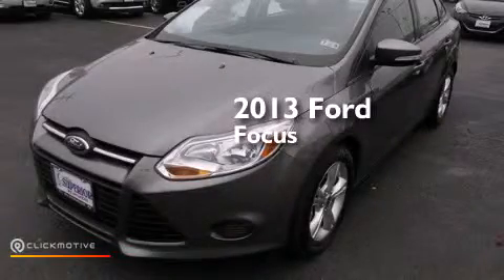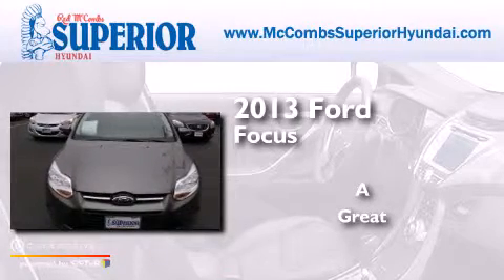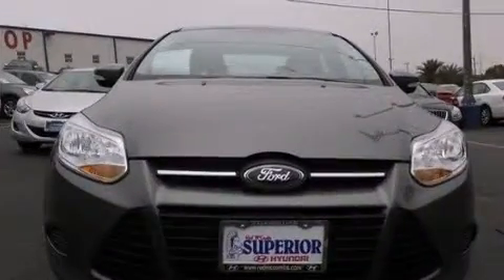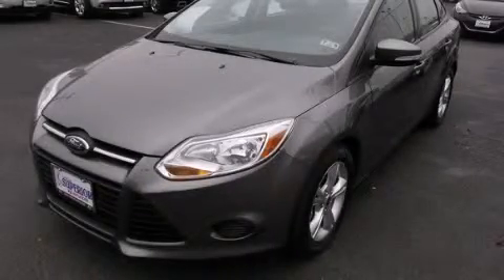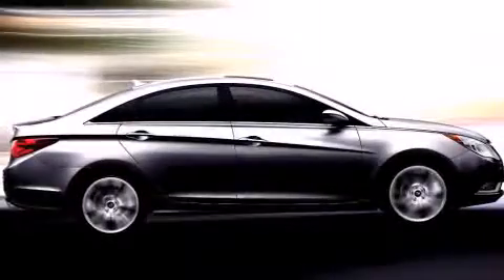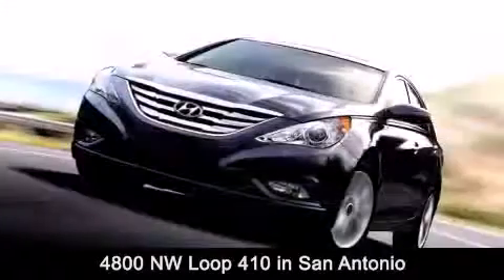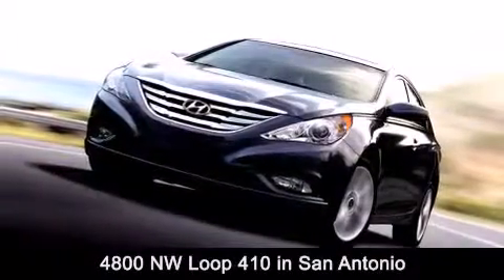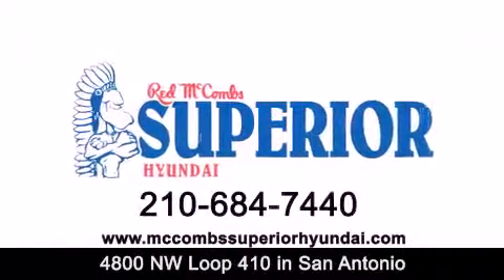2013 Ford Focus San Antonio TX Red McCombs Superior Hyundai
Walk around Video for our 2013 Ford Focus here at Red McCombs Superior Hyundai . Red McCombs Superior Hyundai has been honored to serve the San Antonio , Kirby , New Braunfels , and Boerne , TX area . We promise that your experience at our dealership will exceed your expectations ! We have a great selection of new and used vehicles and would love to tell you about any additional discounts on the 2013 Ford Focus . Stop by Hyundai Northwest where we are At Your Service ! Year : 2013 Make : Ford Model : Focus Engine : Gas I4 2.0L/122 Exterior : Sterling Grey Metallic Miles : 496 Interior : Call for color Stock : 64160 Red McCombs Superior Hyundai 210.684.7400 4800 NW Loop 410 San Antonio , TX 78229